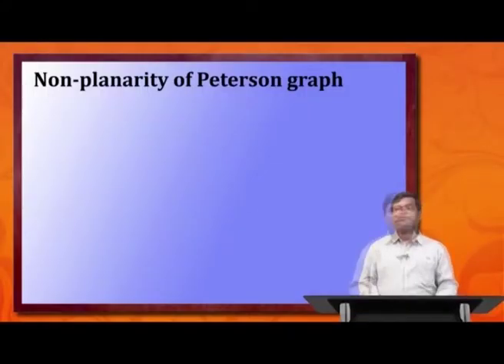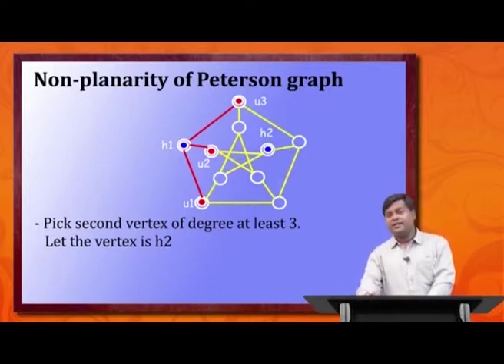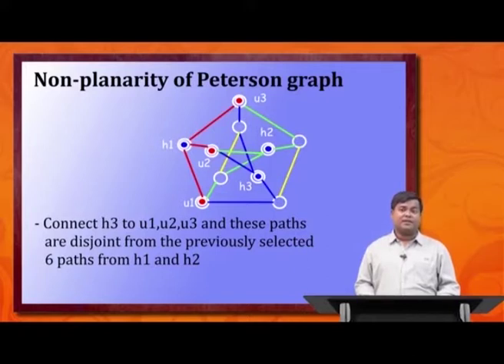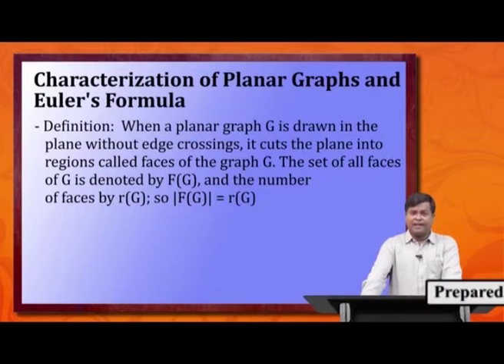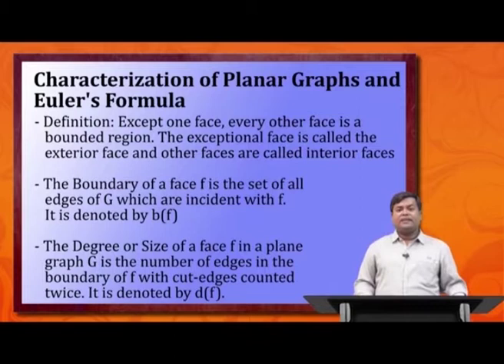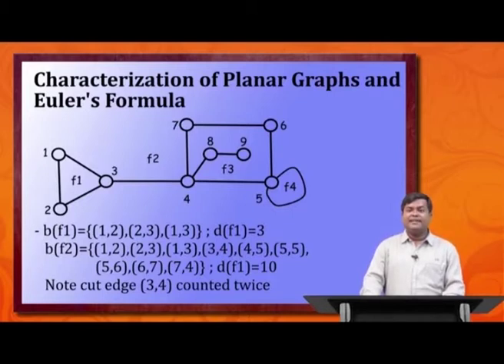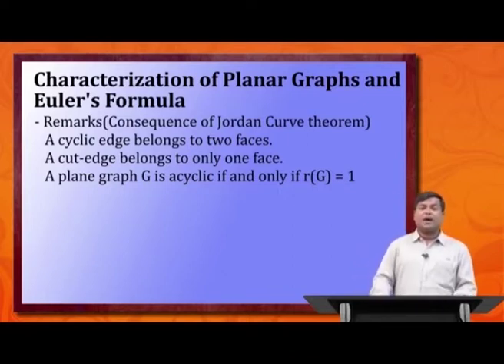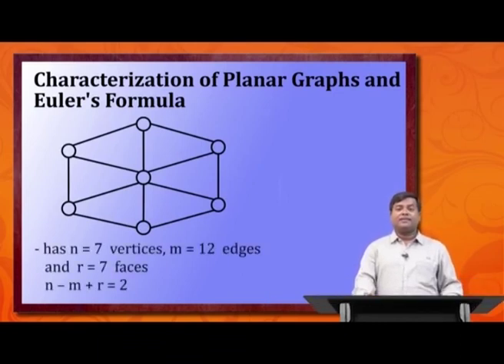Planar Graph 3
Sub: Mathematics
Course Name: Graph Theory